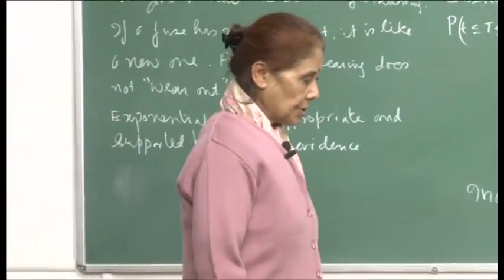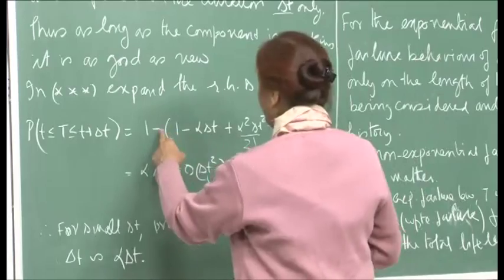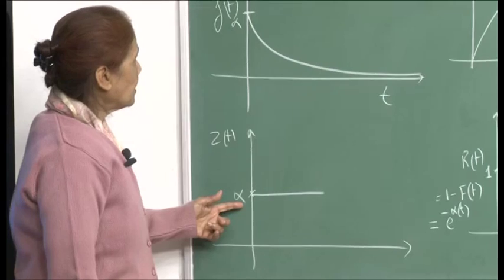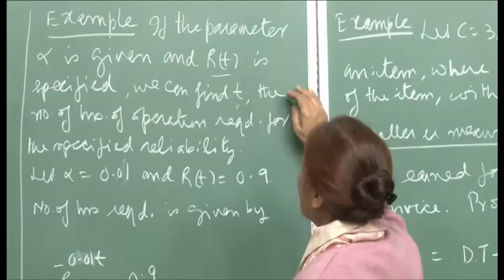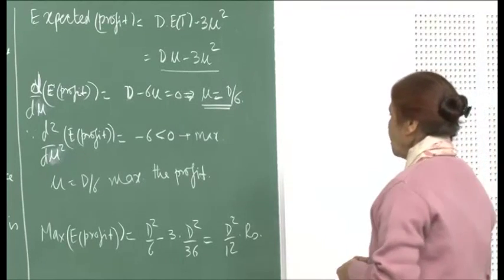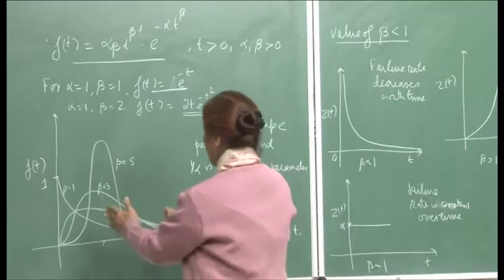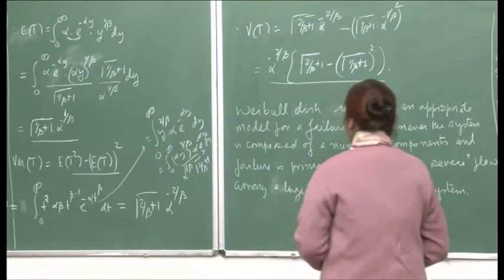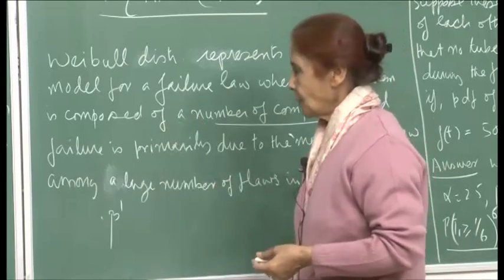Mod-01 Lec-39 Exponential failure law, Weibull law